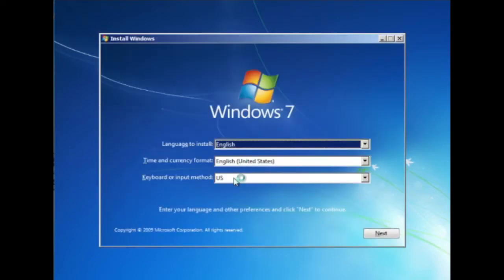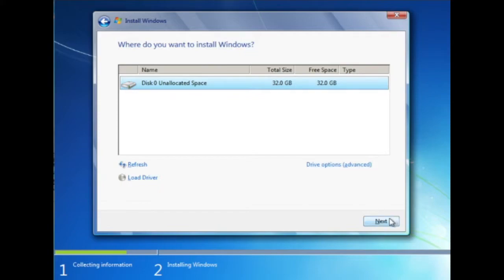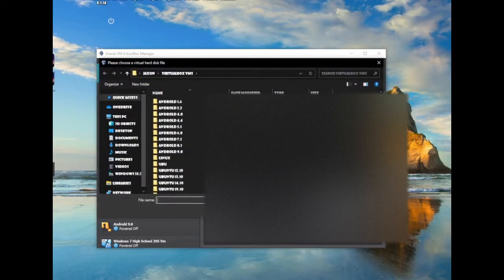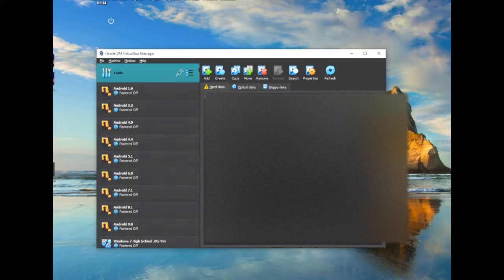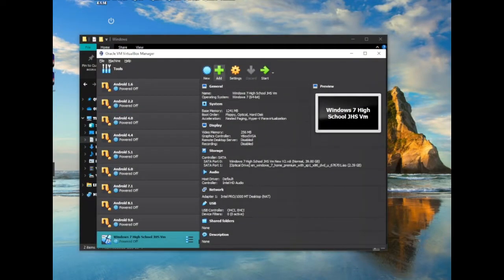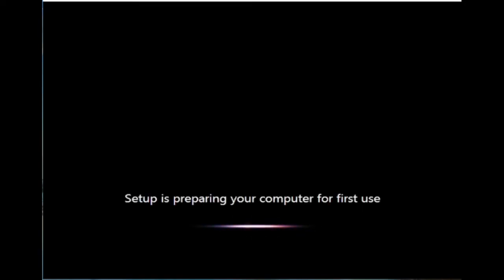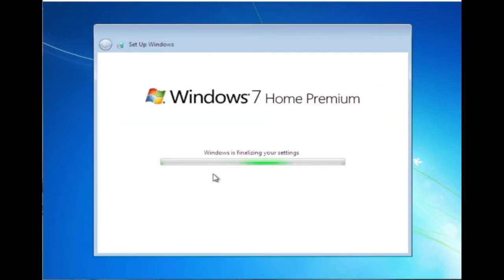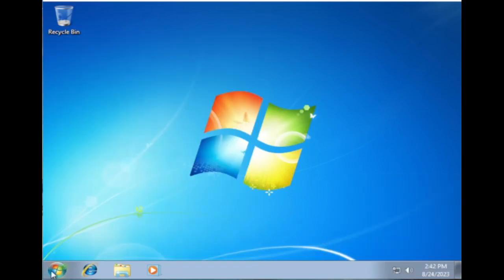I Installed Windows 7 on a Virtual Machine.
In this video, I demonstrate how to install Microsoft Windows 7 on a virtual machine, creating a virtual desktop environment perfect for testing or running older applications. Join me as I walk you through the step-by-step process of setting up a virtual PC, configuring the necessary settings, and troubleshooting common issues. Whether you're a beginner or looking to refresh your skills, this guide will help you get Windows 7 up and running smoothly on your virtual machine. Don't miss out on this opportunity to experience the classic Windows interface in a modern setup! Tune in to learn more about this installation process and enhance your virtual computing knowledge.